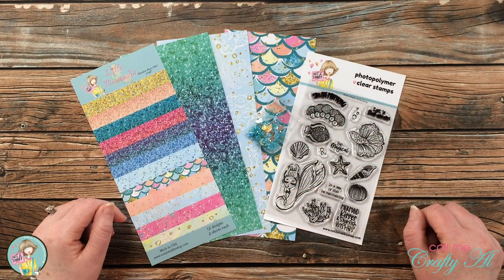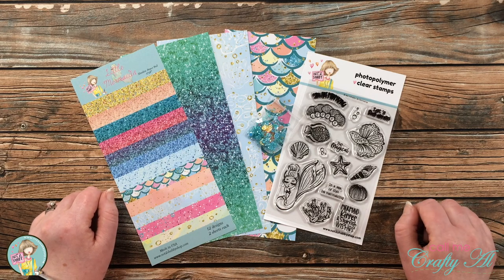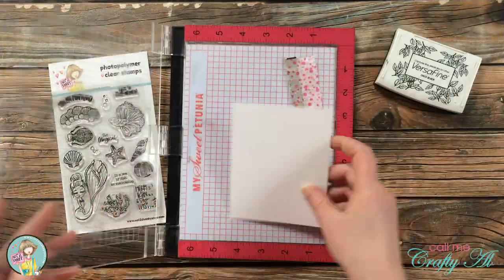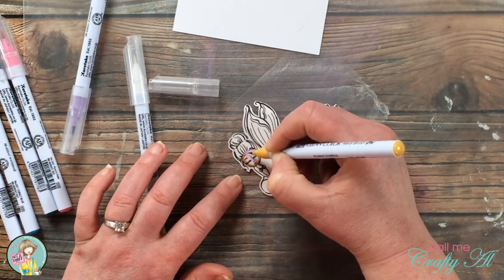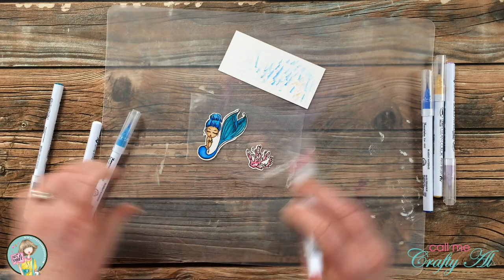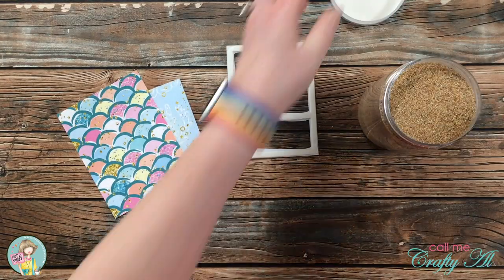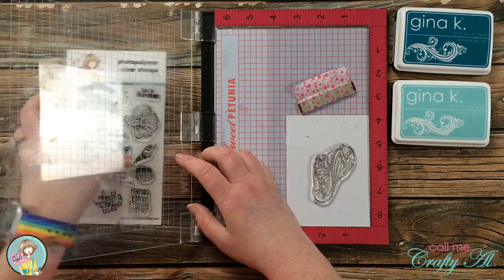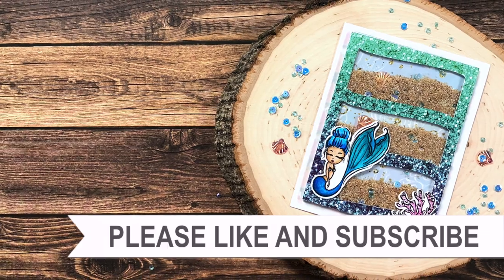Beachy Shaker Card with Sand | June Box of the Month Sneak Peek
Hello, crafty friends! It’s Alicia from the @CallMeCraftyAl  YouTube channel and today I am going to share a little sneak peek of the June Box of the Month kit by creating a fun, beachy-themed shaker card that uses sand in the window.